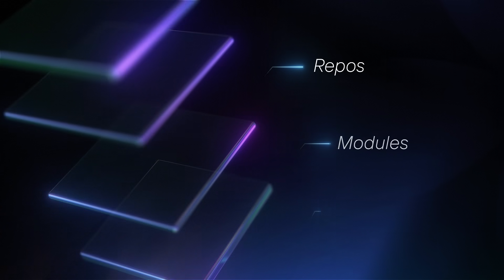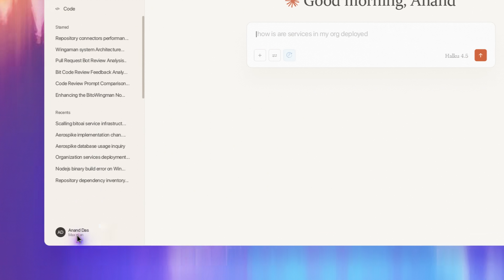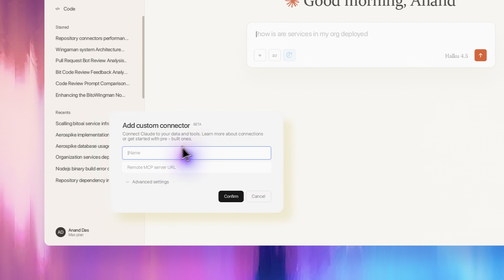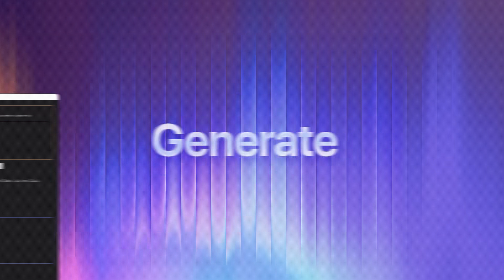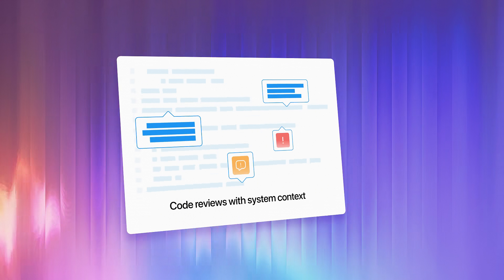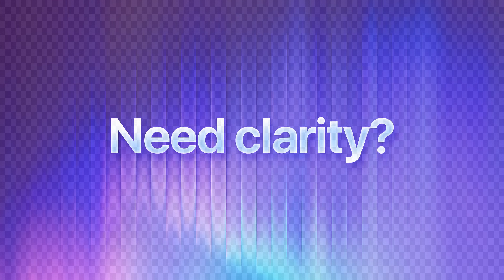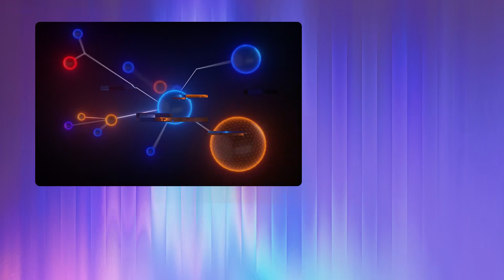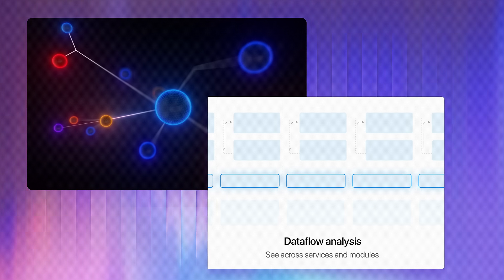Meet Bito's AI Architect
Get a quick look at Bito's AI Architect, the system intelligence server that maps your entire codebase and powers grounded code, system-aware reviews, and architecture understanding.

AI Architect builds a cross-repo knowledge graph of your services, modules, APIs, and flows — and delivers that context to your coding tools through MCP. Tools like Cursor, Claude, and Windsurf gain the real system knowledge they need to generate correct code and help you make better engineering decisions.

Your system, mapped.
Your agents, informed.
Your code, confident.

Learn more and start exploring what AI Architect can do for your team

About Bito

Bito helps software engineers ship better code, faster. Its codebase-aware AI Code Review Agent integrates with GitHub, GitLab, Bitbucket, and IDEs to review pull requests, catch bugs, and suggest improvements. Teams with Bito speed up merge time by 89% and reduce regressions by 34%. Developers start free.

Follow our progress